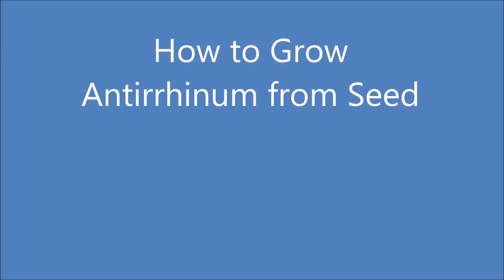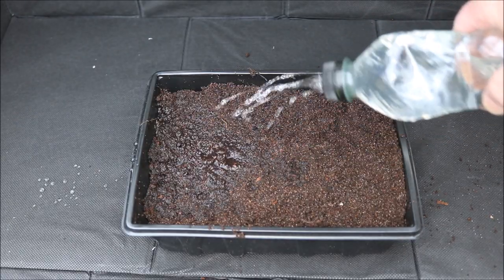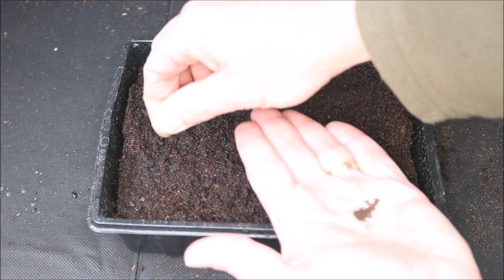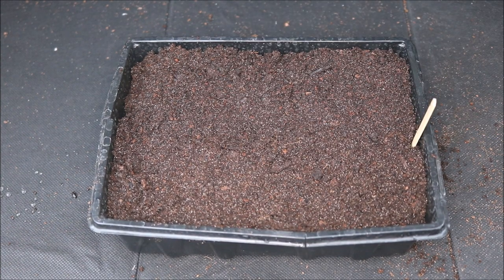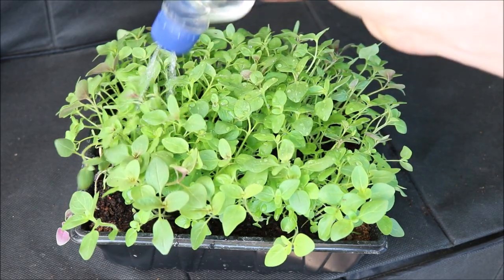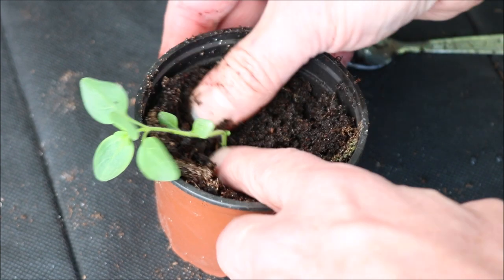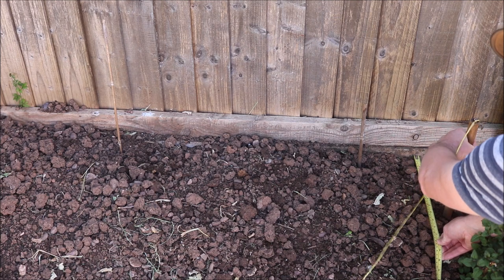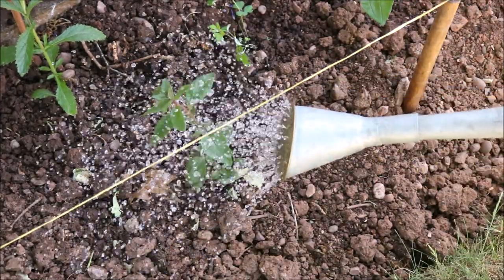How to Grow Snapdragon (Antirrhinum) Flowers from Seed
Easy to follow step by step instructions showing you how to grow Snapdragon (Antirrhinum) Flowers from seed.